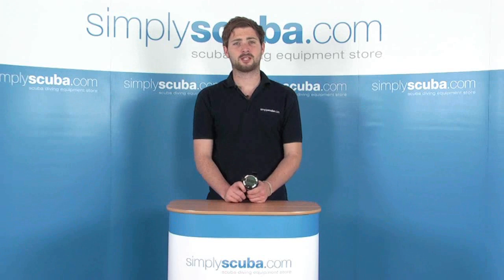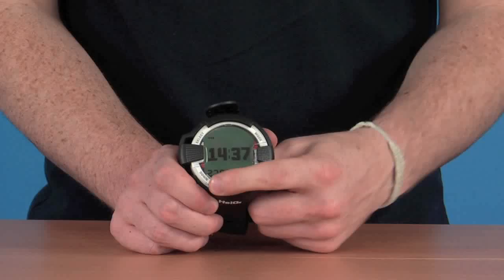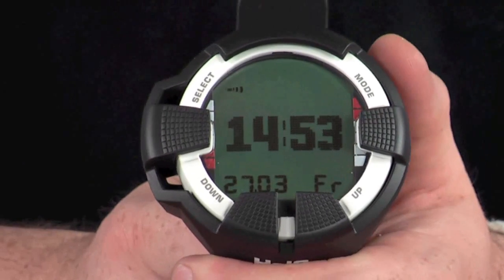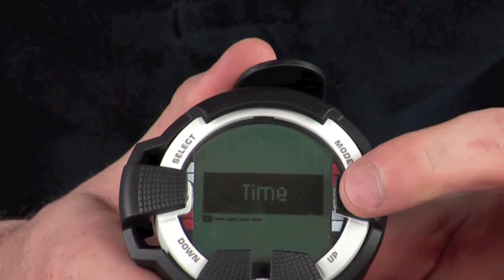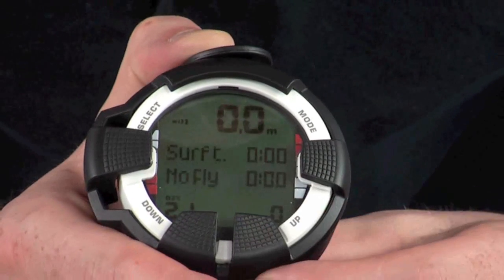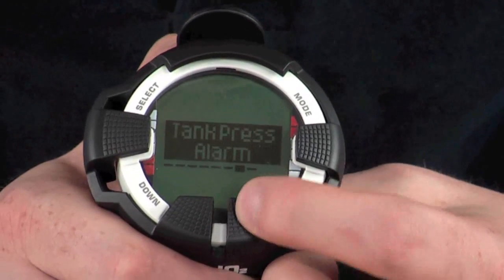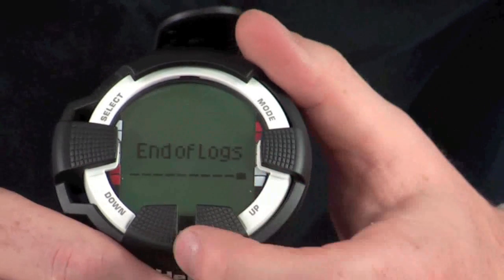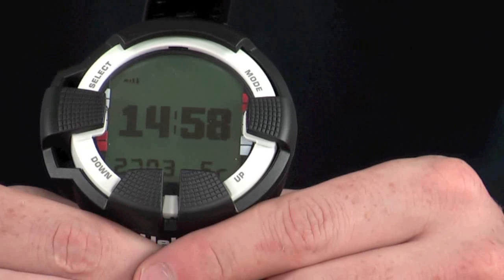Suunto HelO2 Dive Computer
The Suunto HelO2 is a technical dive computer and dive planner designed to make your whole diving experience easier and more flexible. Comes with and without the transmitter.